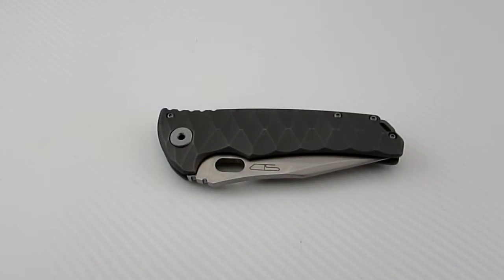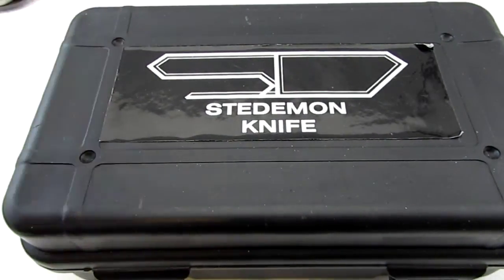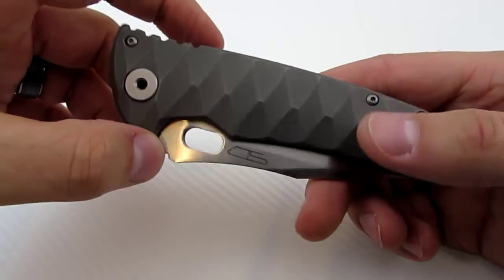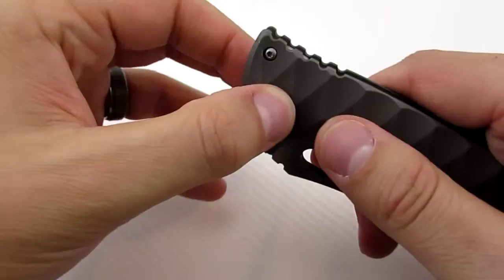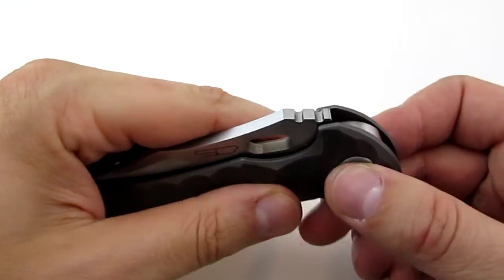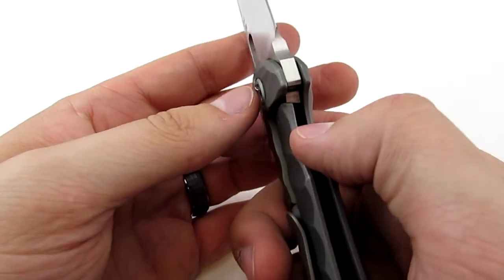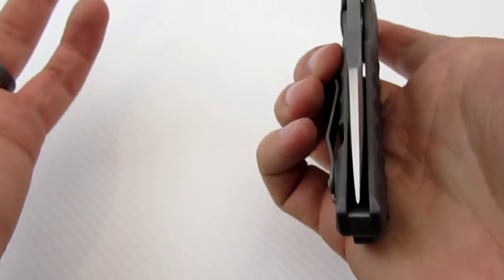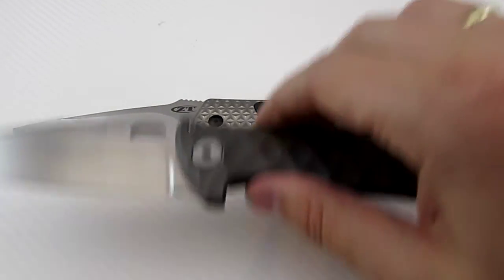Stedemon Deep Sea Monster Knife Review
Here is a brief description:

The Bad
-Loose pivot that doesn't use standard tools; despite being tightened by all previous users in the pass-around.
-Stripped over-travel screw

The Good
-Unique attractive design
-Beautifully finish blade with even cutting edge
-Great ergonomics
-Love the pattern milled into the titanium!! (Only other offerings I can think of with similar handles are custom, or customized, nowhere near this price point).
-Nice lockup with no stick
-Attractive Price Point

Overall
I think this a great first effort from Stedemon and look forward to their future runs of this knife as well as future models. They have great potential to create unique, affordable premium knives.